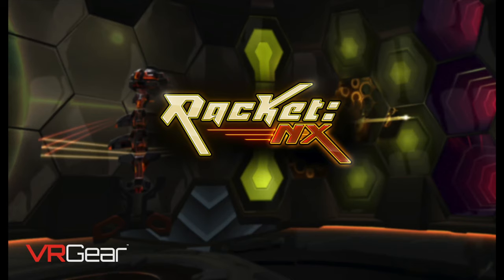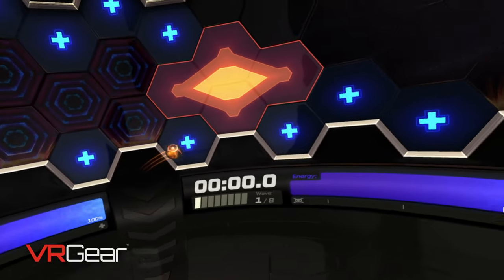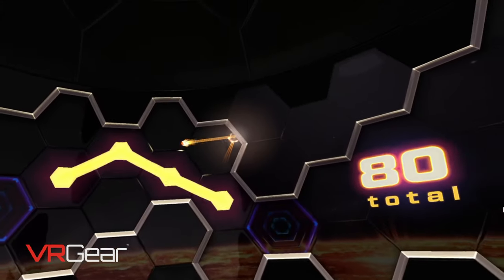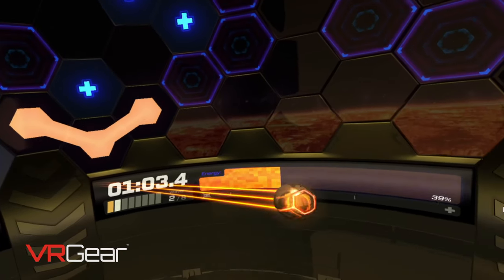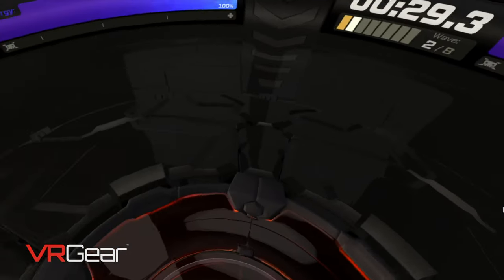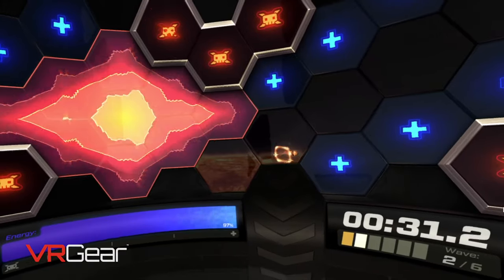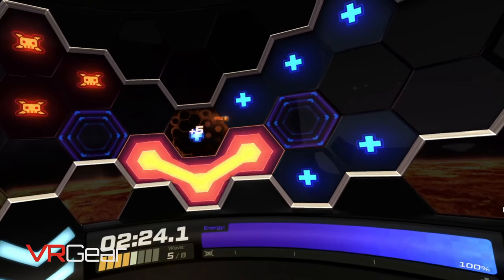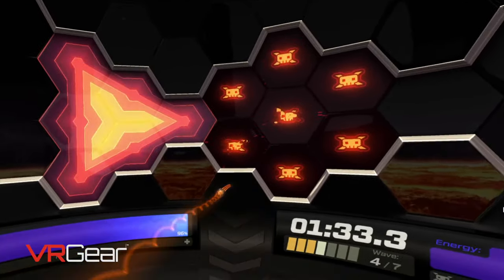Racket NX In-Depth Game Review - 100 in 100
Racket NX In-Depth Game Review

Racket NX is the best non-racquetball racquetball game we have ever played. Oddly enough, our staff here at VRGear.com are huge fans of the real racquetball, so getting immersed inside of Racket NX took no extra time. Falling in love with this game was easy for us, but check out the in-depth review to see if it will be just as easy for you. This game wasn’t perfect, but the devs nailed the core problems that face most indie-developed VR games.

If you are a fan of tennis, VR tennis, ping pong, VR ping pong, or anything remotely like any of those, you will certainly be a big fan of Racket NX. This game is best played on the Oculus Quest, as 360° levels are going to be prominent throughout the entire game. We wish there was a way you could change this to 180°, but the solution is to have great ball control while you play this game. This is a sports sim game inside of virtual reality that is awesome on all headsets that will support this game.

In our VR game reviews, we cover everything you will want to know before you go out and buy a VR title. Our game covers the following:

Getting Up and Running 1:01
Type of Game 2:35
Player Perspective 3:28
Theme and Story 4:17
Controls 5:02
Music and Sound 6:12
Player Movement 6:55
Kinetosis 7:57
Environment and Immersion 8:50
Overall 9:36

Score Card
Theme & Story: 6/10
Controls: 8/10
Music and Sound: 8/10
Player Movement: 8/10
Kinetosis: 9/10
Environment and Immersion: 8/10
Overall: 7.8/10